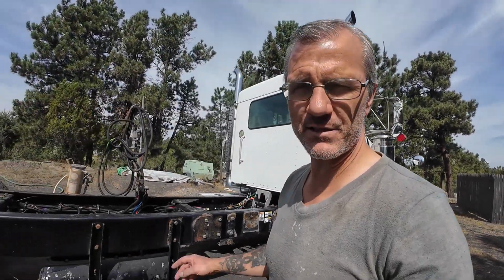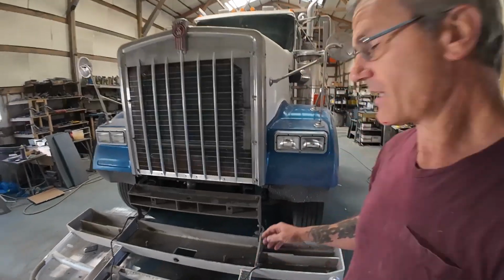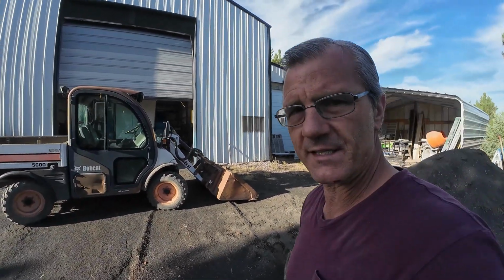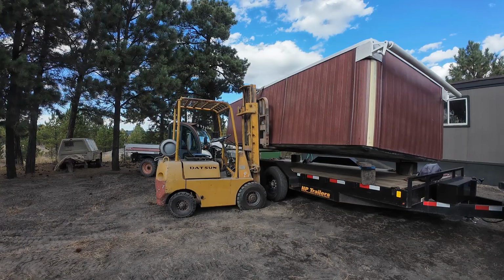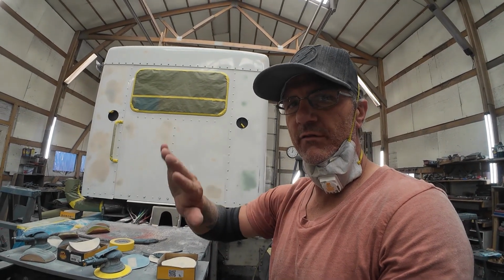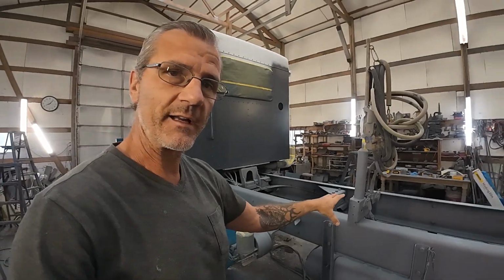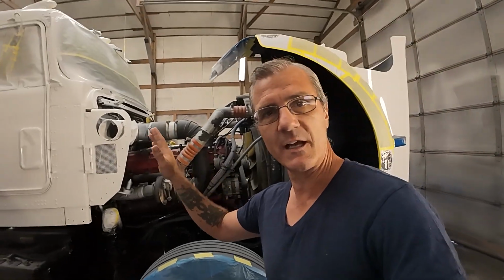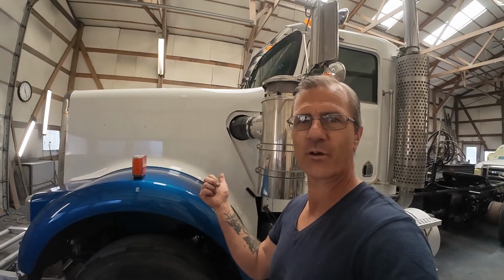A Few Irons In The Fire....Juggling A 2005 Kenworth W900 With Some Landscaping And An F-350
The Team Spreads Out To Get A Few More Things Done.